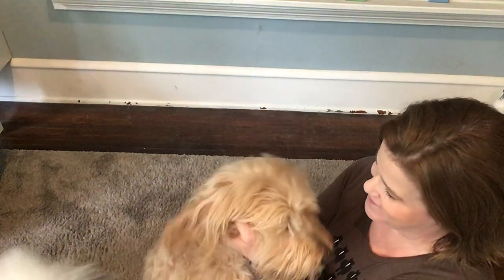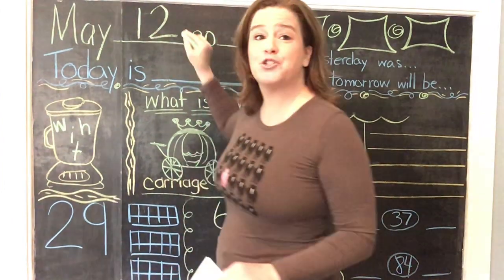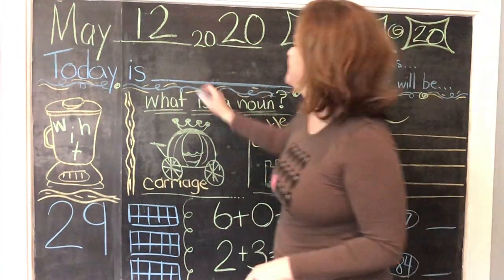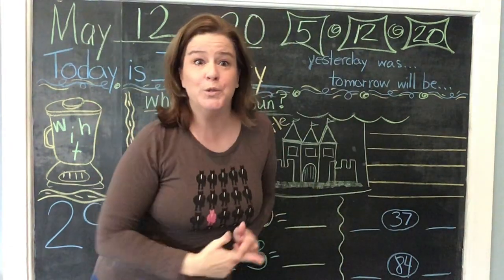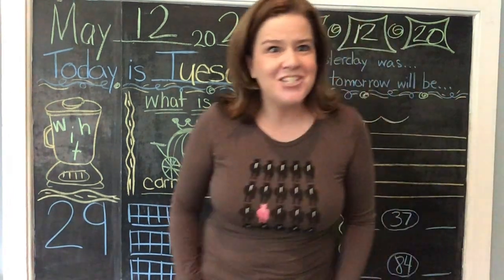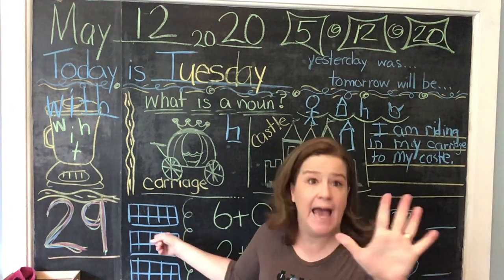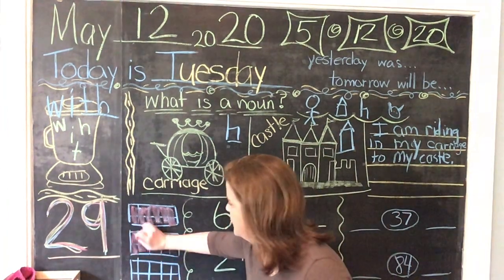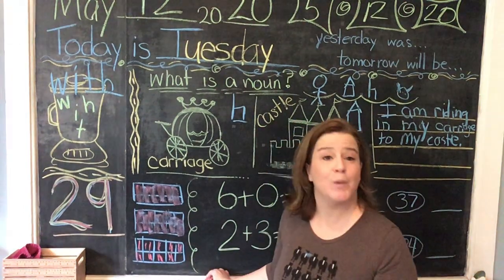Today is Tuesday, May 12,2020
We will complete our daily calendar activities.